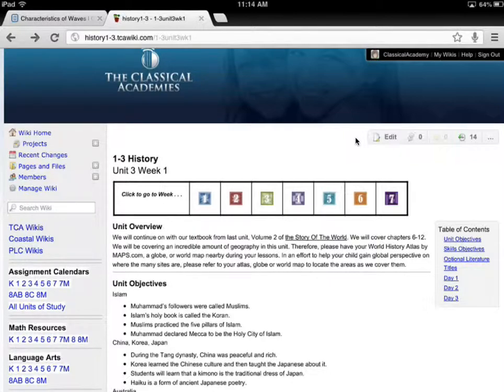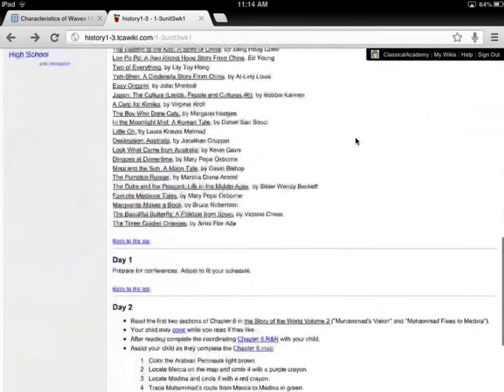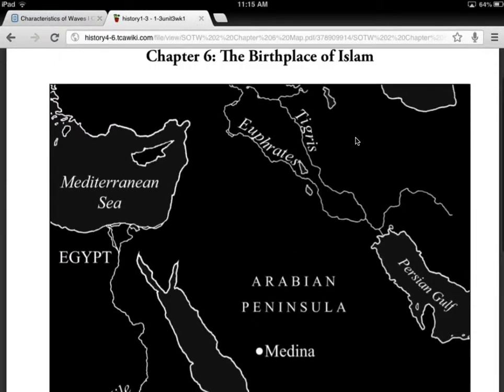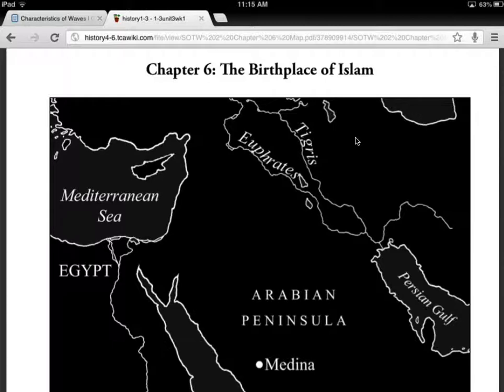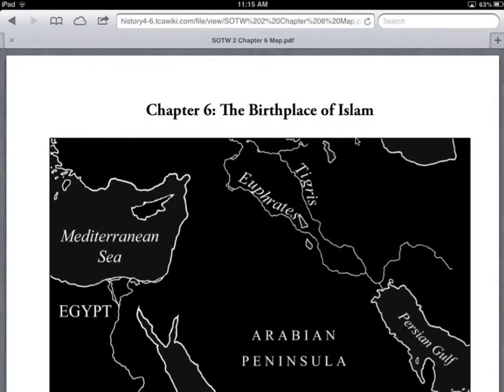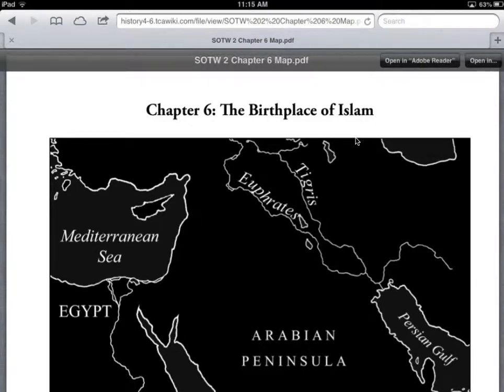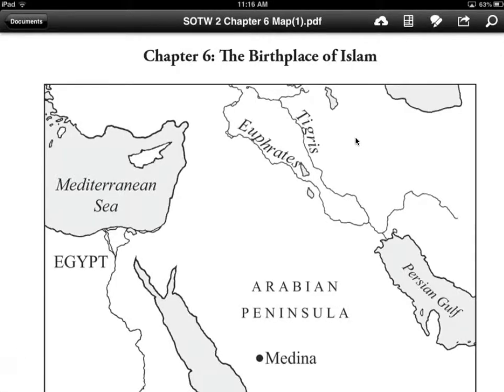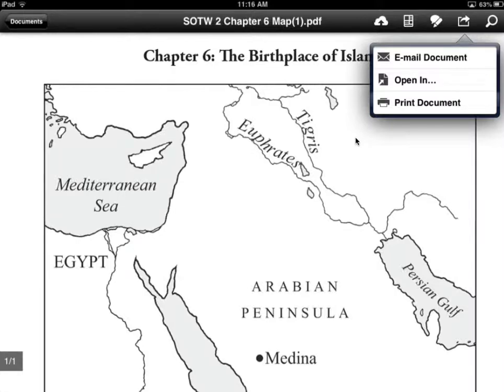PDF's on iPad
Fix for PDF's that display incorrectly on iPad